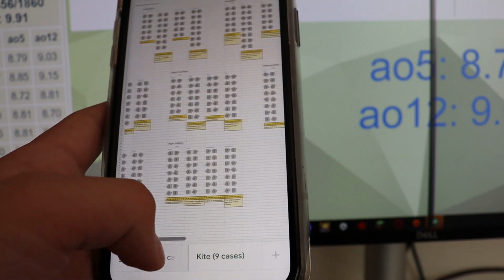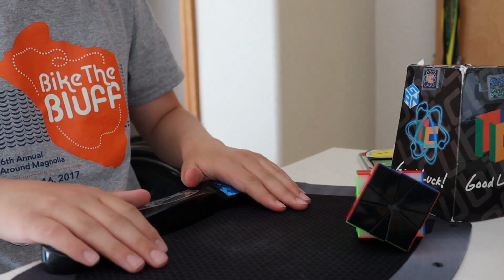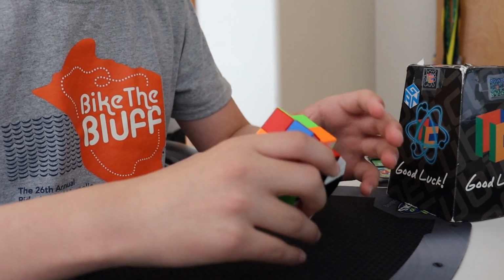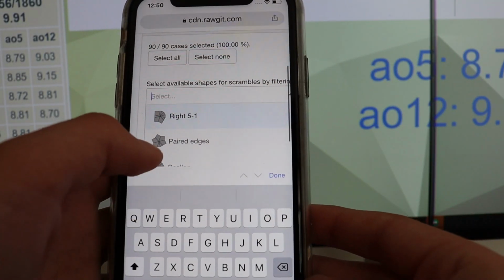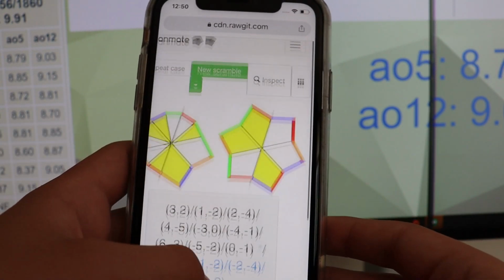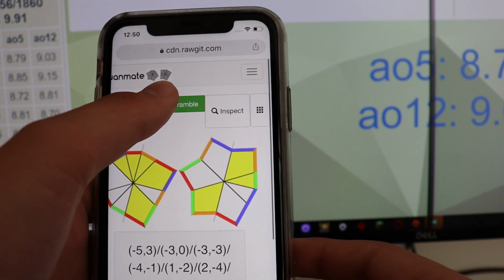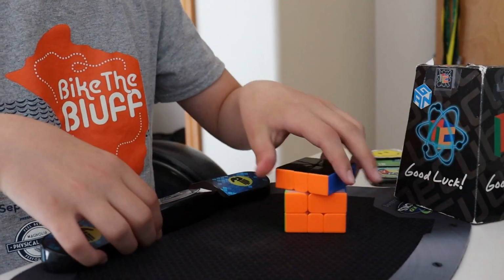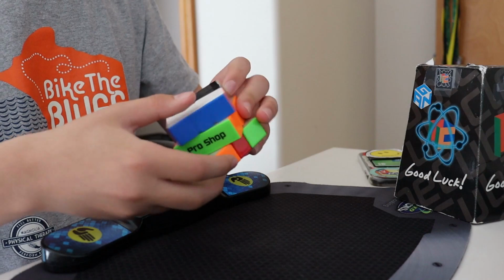How I Learned Full CSP in 2 Months | CSP/SQ-1 Tricks ep.2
Hopefully people trying to learn CSP found this helpful! Here are some time stamps + resources.

learning multiple cases at once: 3:09
learning many cases at once (example): 4:04
tricks for learning cases (another example): 5:00
one of the many cool features the document has: 5:58

cubes: B-modded YLM and Pro-shop Volt v2